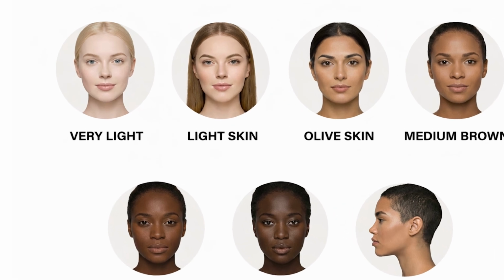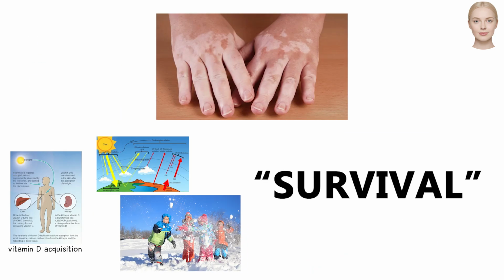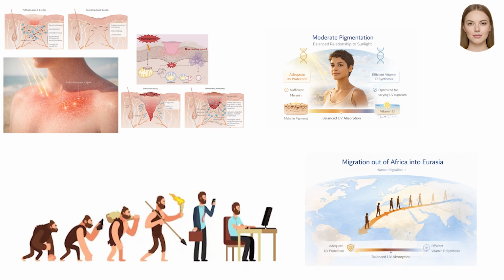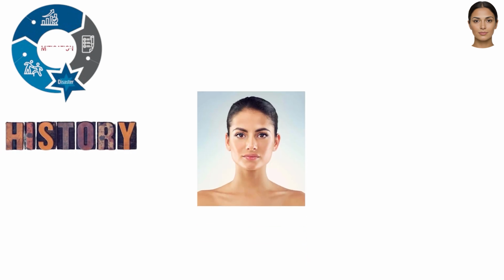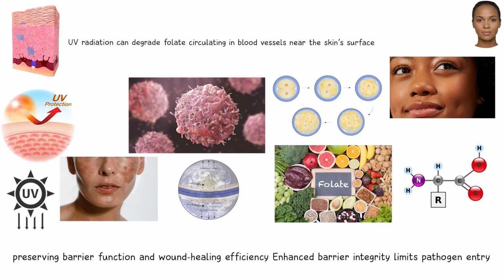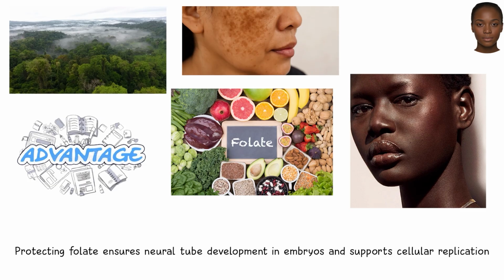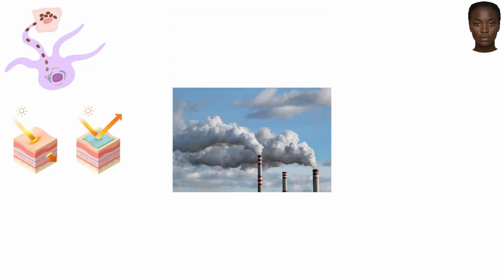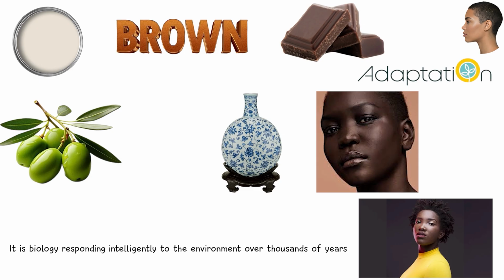Every Hidden Advantage of Skin Color Explained